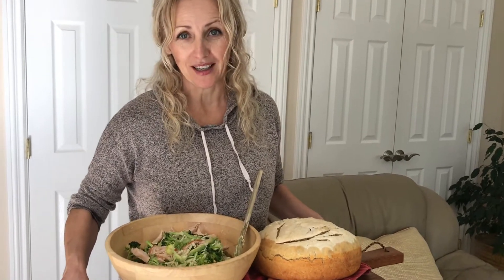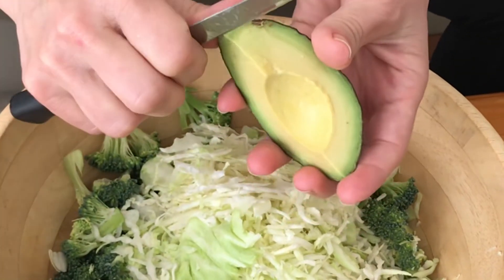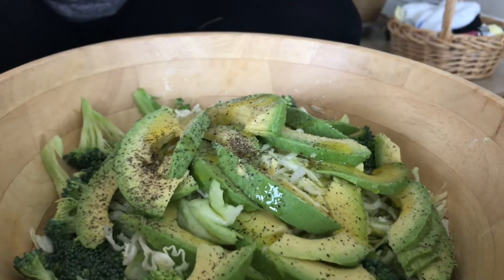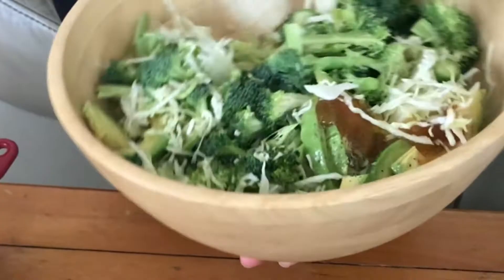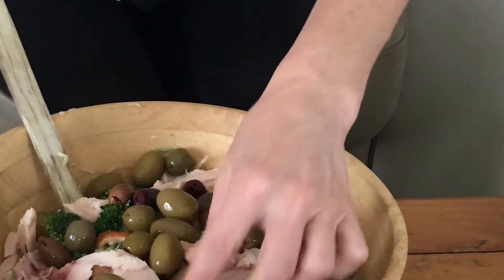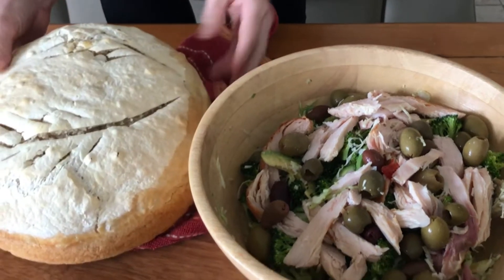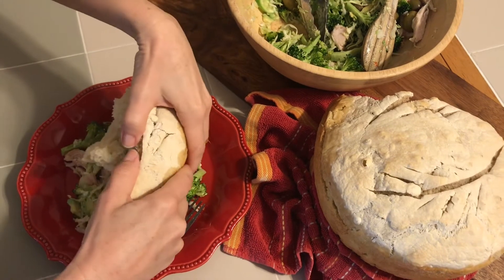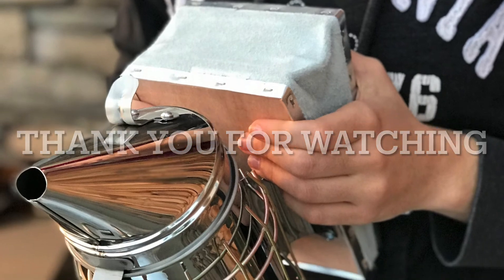15 min. MEALS - AVOCADO CHICKEN SALAD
Quick and easy dinner recipe.